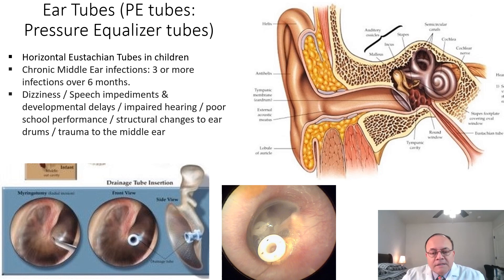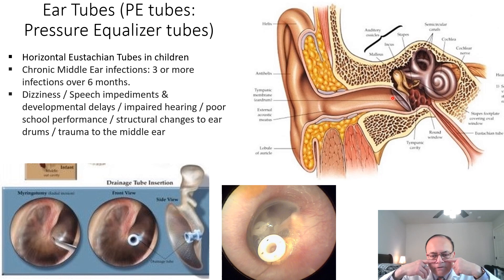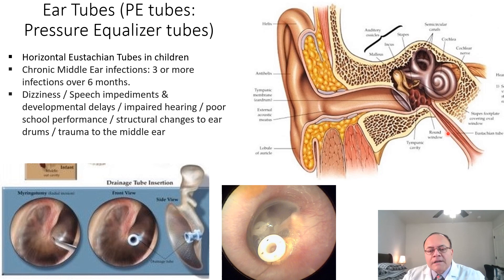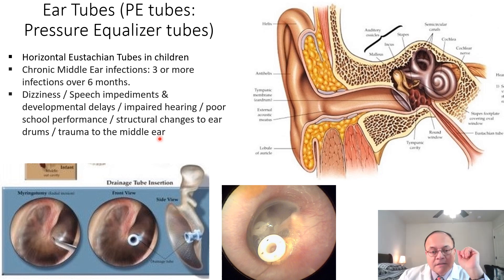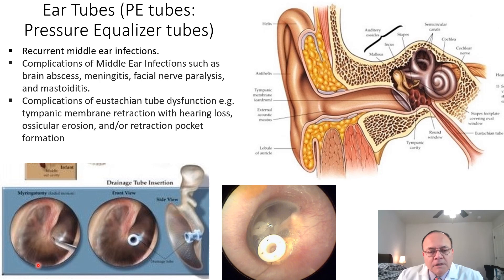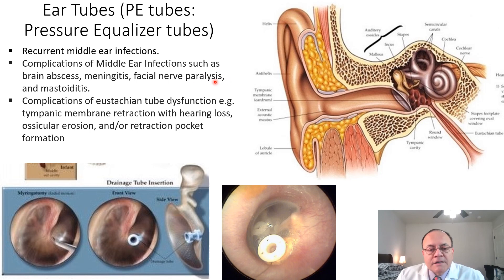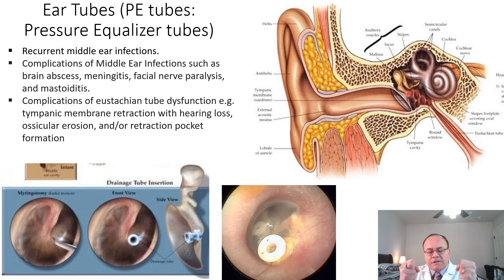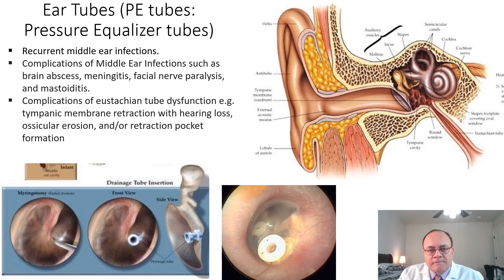PNT EAR TUBES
To be linked to BSA PENTA website